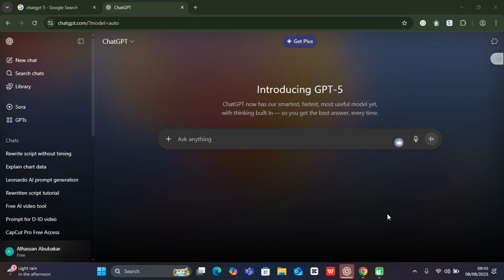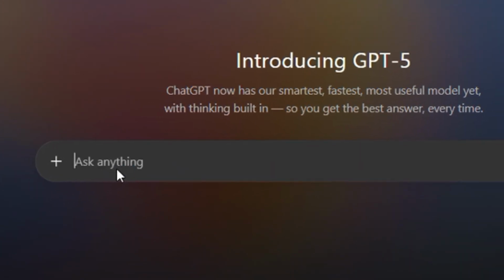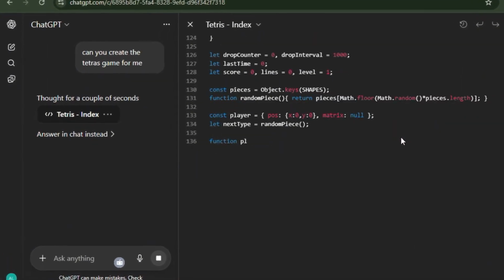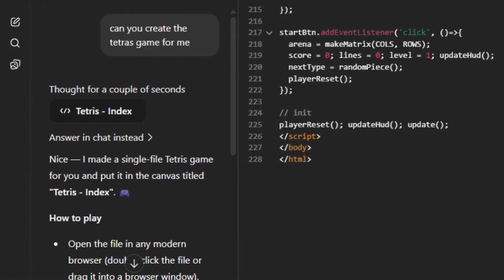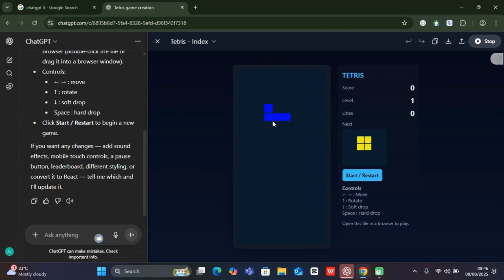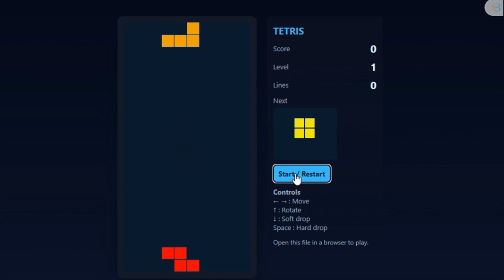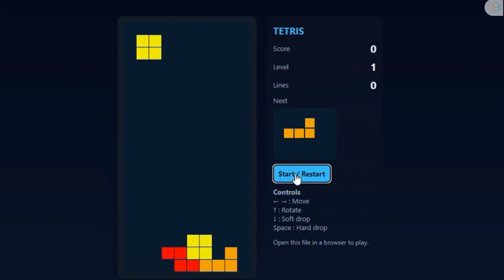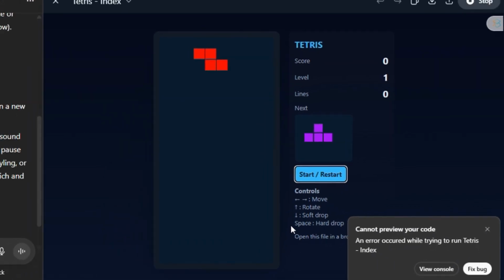Creating a Playable Tetris Game Using ChatGPT 5 No Coding Experience Needed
🔷Learn how to create a fully functional Tetris game using ChatGPT 5 in this step-by-step tutorial. Whether you’re a coding beginner or an experienced developer, this guide will walk you through generating the complete code, customizing the gameplay, and running the game right on your computer. We’ll also cover how to tweak the design, add controls, and make the game more fun. Perfect for hobbyists, students, and game developers who want to explore AI-powered coding.